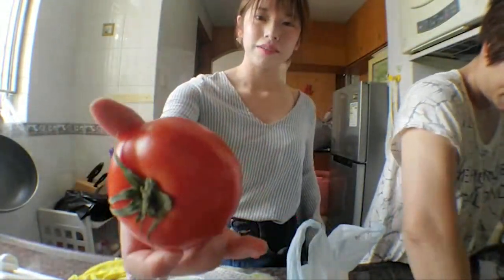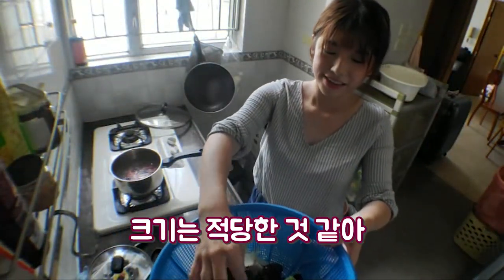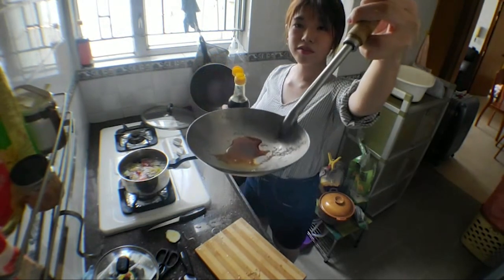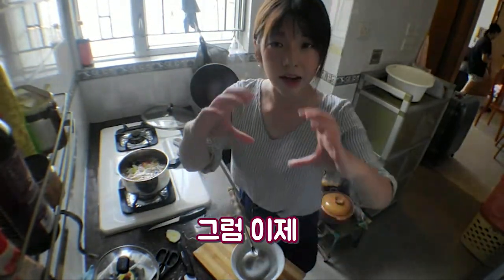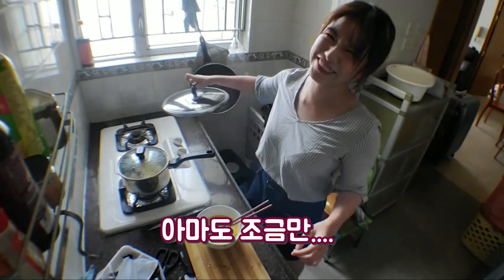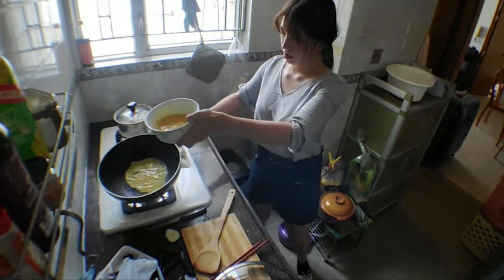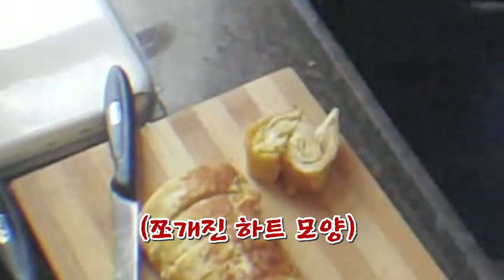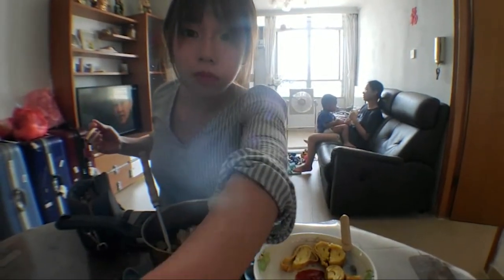Kids approved Yuri’s cooking? What? Yuri is cooking for kids...(?)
한국 문화에 관심이 많은 캐나다에서 공부하는 홍콩 소녀
나는 이번 가을에 한국으로 이사갈 거야!
Hong Kong girl 🇭🇰 studying in Canada 🇨🇦 who are interested in Korean culture 🇰🇷